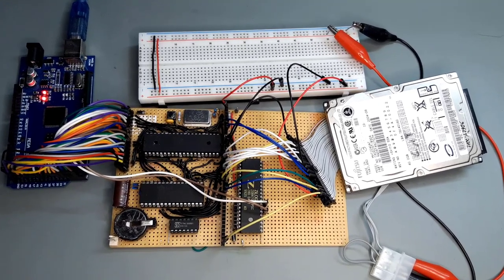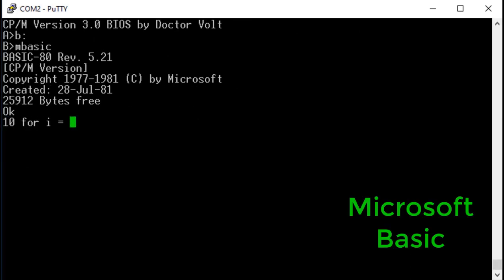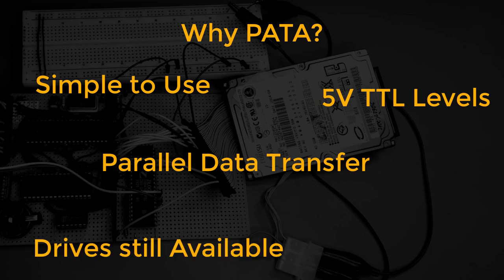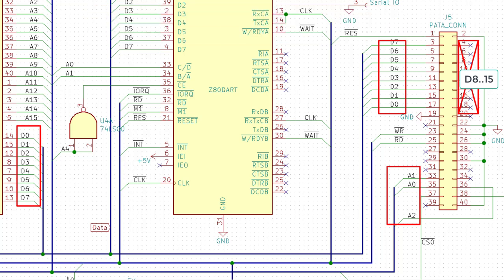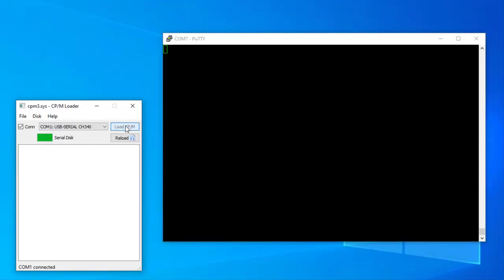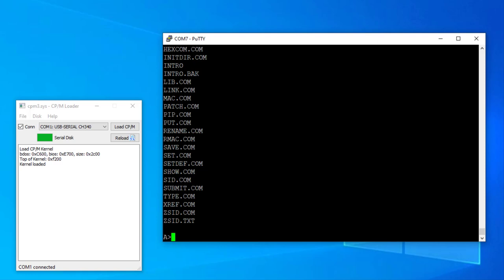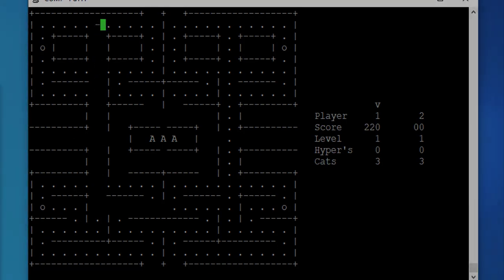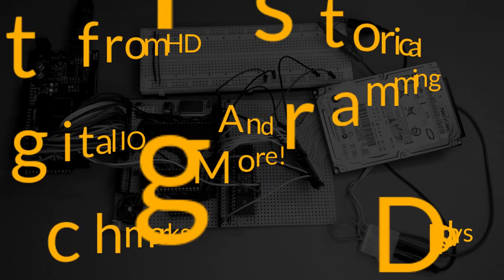DIY Z80 Retro Computer #4: Connect a Hard Drive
In this video, I show how to connect a PATA compatible hard drive to my homemade Z80 computer.